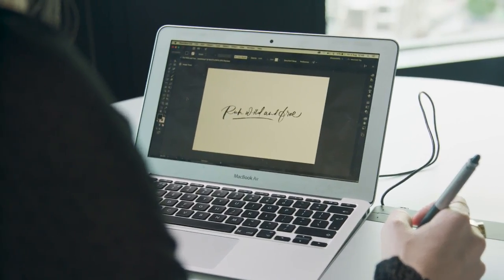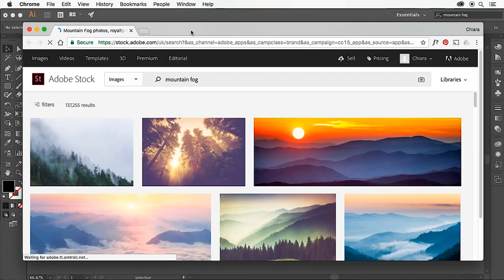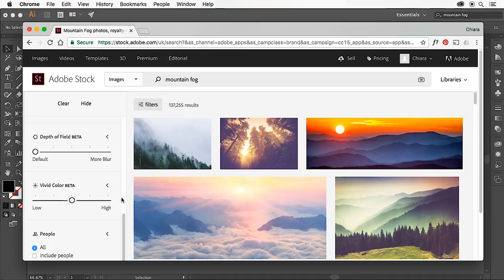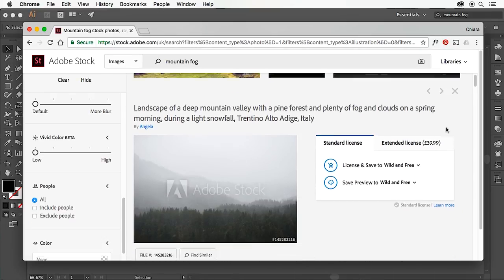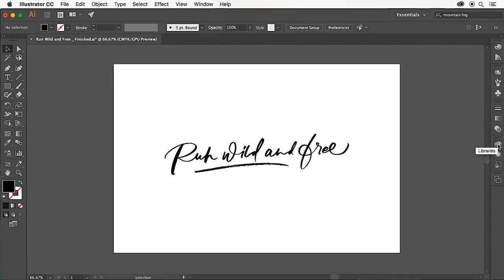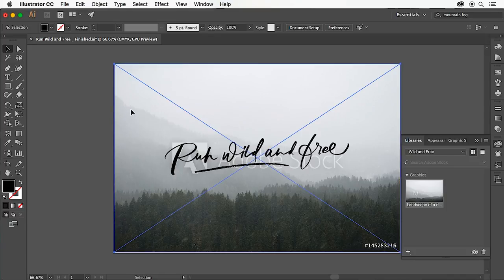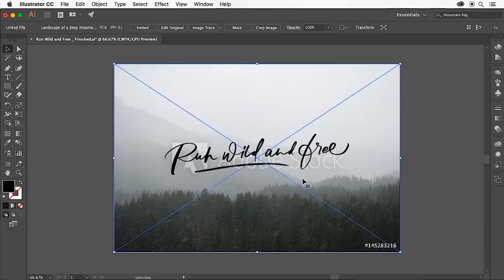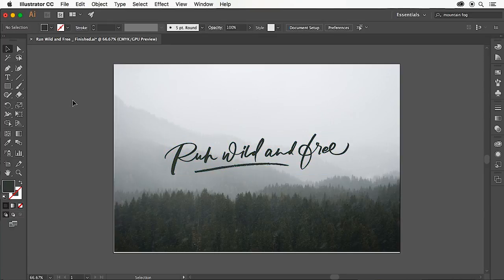Creative Coffee Break: How to enhance your digital lettering using Adobe Stock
Chiara Perano, founder of Lamplighter London - a modern calligraphy, decorative lettering and
illustration studio - shows us how to enhance your digital lettering by adding a background image from Adobe Stock